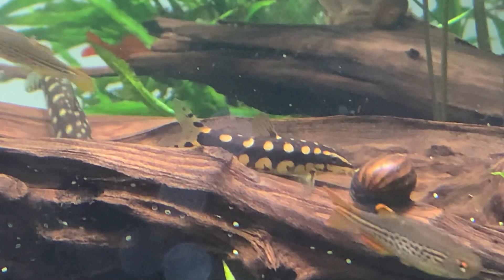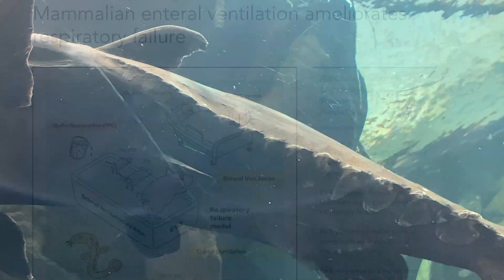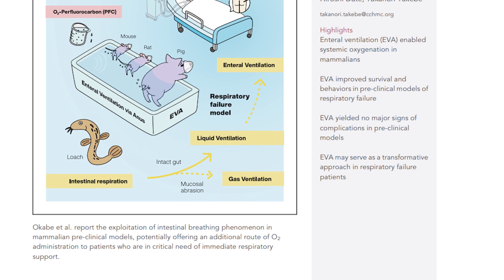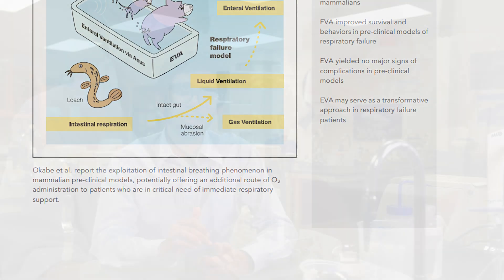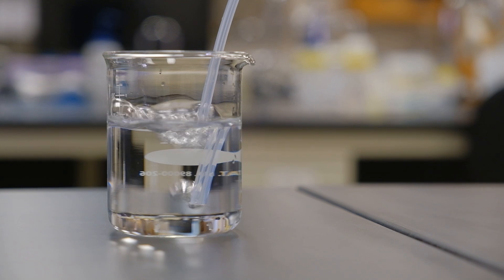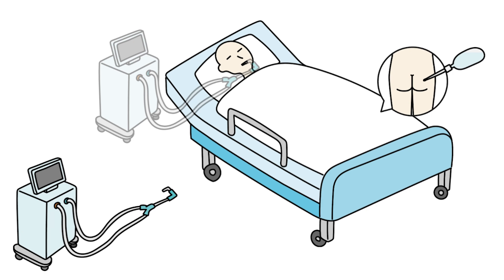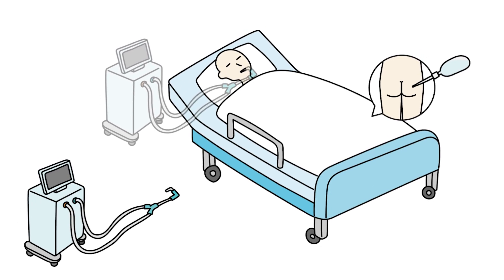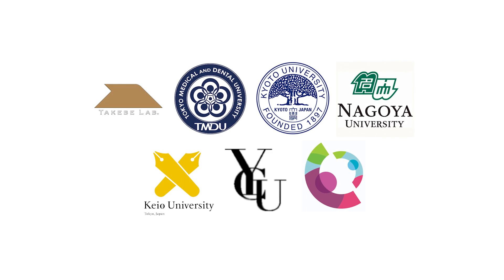Mammalian enteral ventilation ameliorates respiratory failure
Authors: Okabe et al.
Video: Gokul Kannan, PhD

Summary: Several aquatic organisms such as loaches have evolved unique intestinal breathing mechanisms to survive under extensive hypoxia. To date, it is highly controversial whether such capability can be adapted in mammalian species as another site for gas exchange. Here, we report the advent of the intestinal breathing phenomenon in mammalians by exploiting EVA (enteral ventilation via anus).